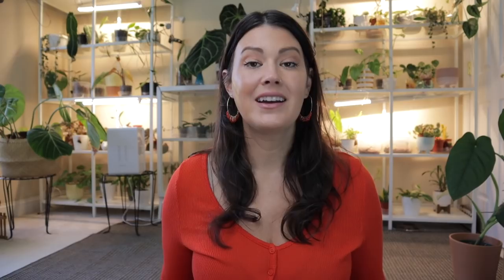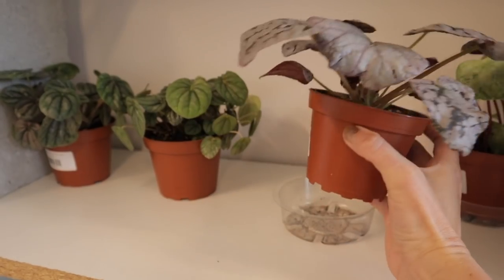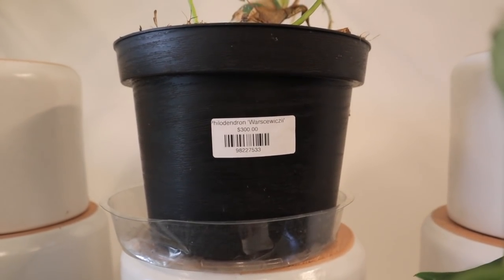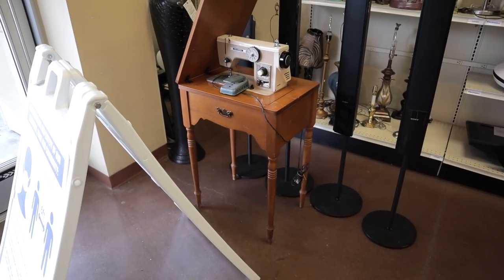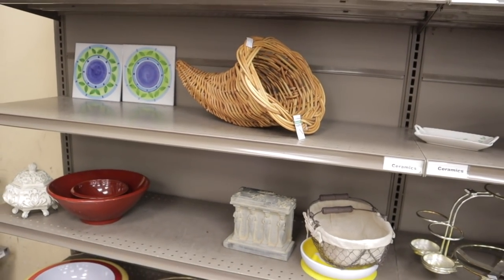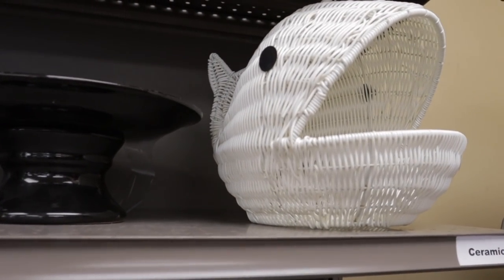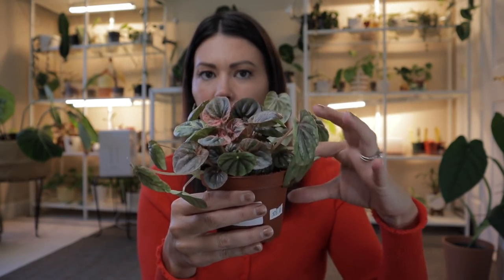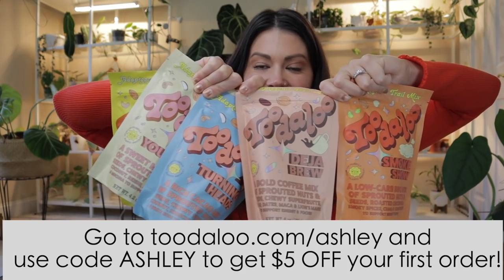$1.99 Pots! Thrifting, Plant Shopping, & Plant Haul - Goodwill Thrift & Plant Shop With Me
In this episode I went plant shopping at Cactus Club and thrift shopping at multiple Goodwills for pots and planters. I hope you enjoy!

Pink and Blue Planter

*2021 UPDATED* RECOMMENDED PRODUCTS

3 Inch 20 Count White Terracotta Pots